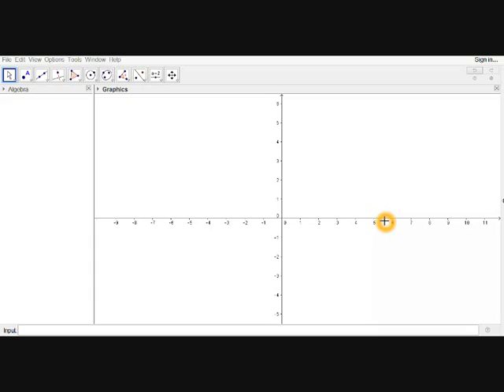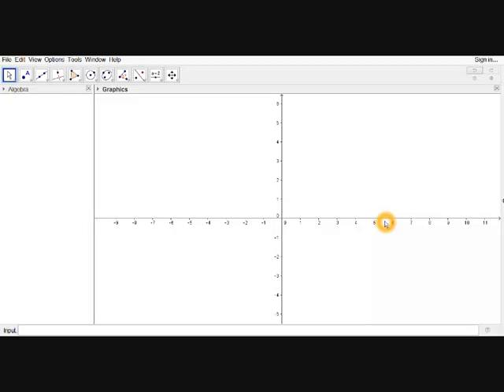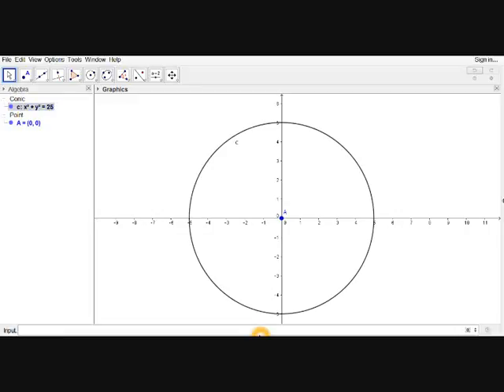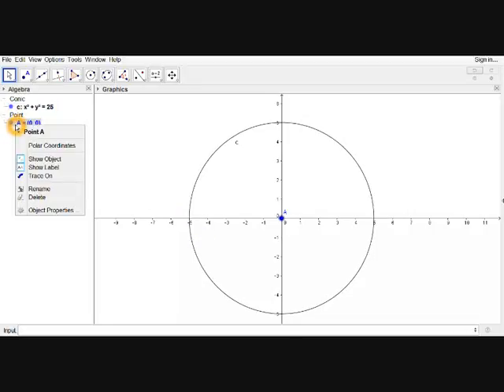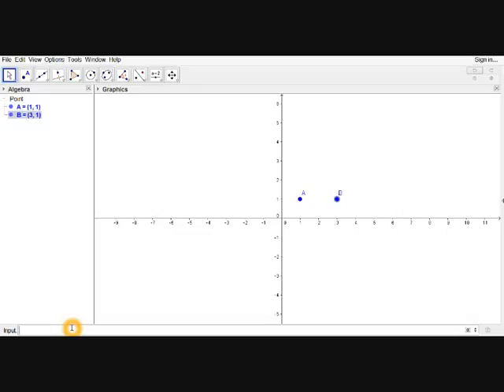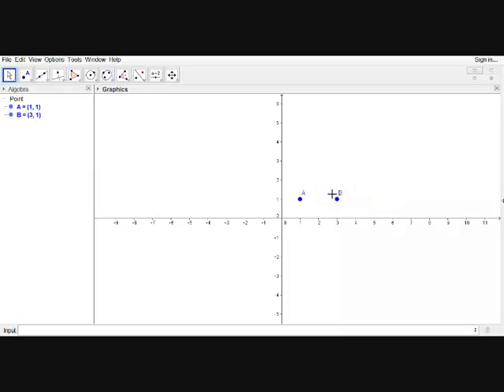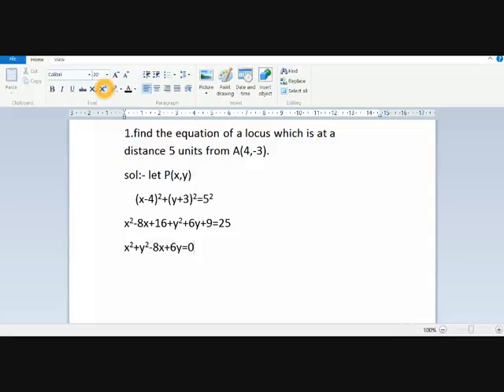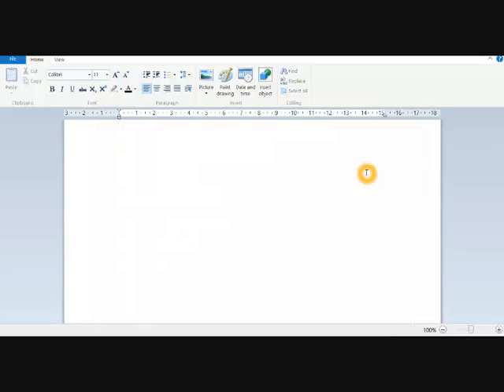They have conditions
In this video you'll learn about locus and you will learn an example on locus.You will also learn about consistent and inconsistent geometric conditions.
In this channel you will learn about mathematics in a easy way like this.For difficult theorems it will be in a logical way.If you like channel subscribe to more awesome videos.
My schedule is
Sunday - Functions
Monday - Permutations and combinations
Tuesday - Limits
Wednesday - Trigonometry
Thursday - Sequences and series
Friday - Circles
Saturday - Straight lines